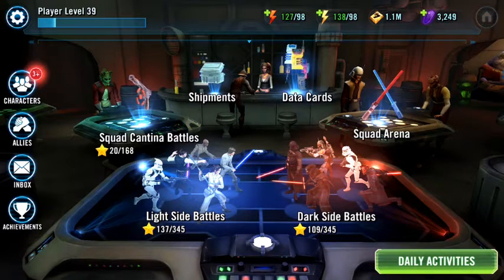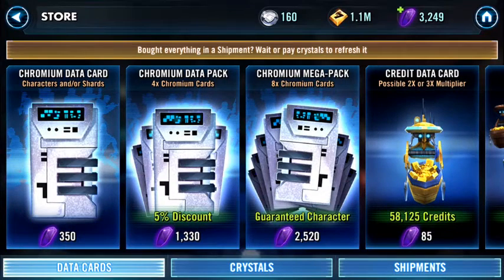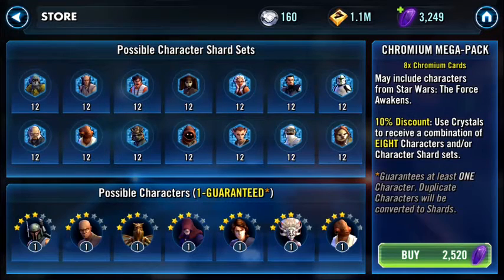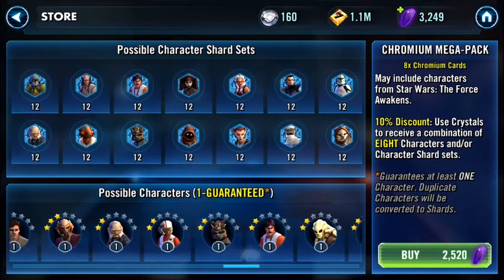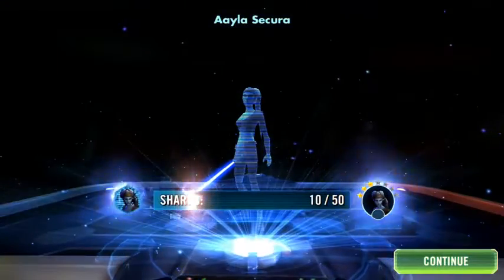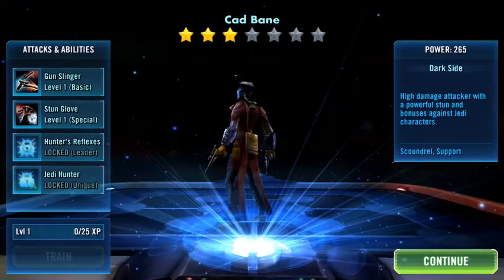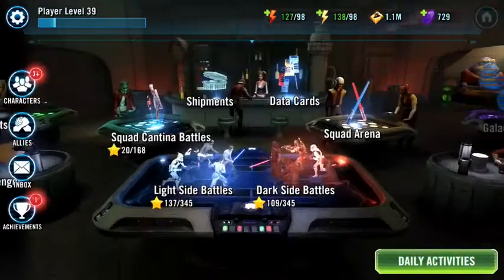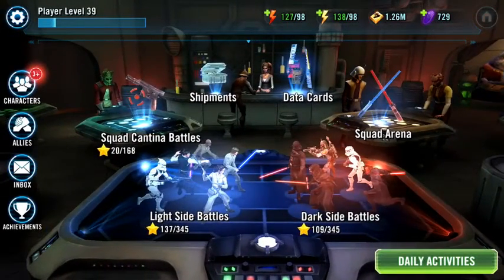Star Wars Galaxy of Heroes, Official Friday 8x Pack Opening!!!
Every friday we will do a 8x pack opening!!!